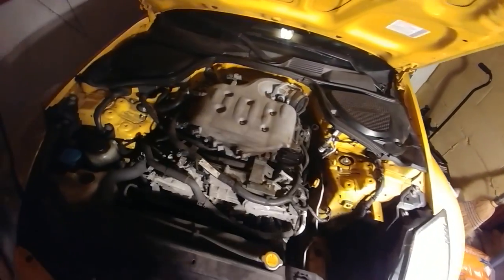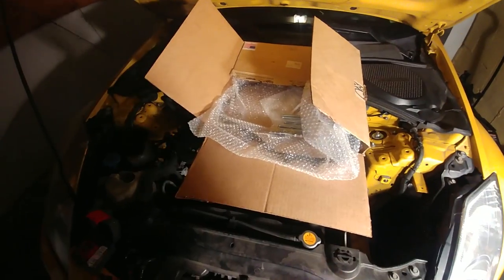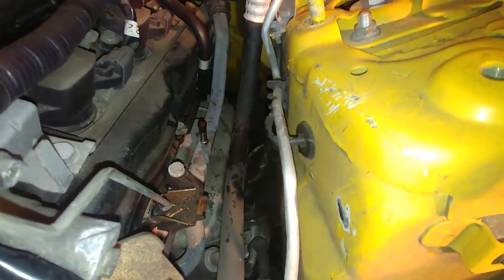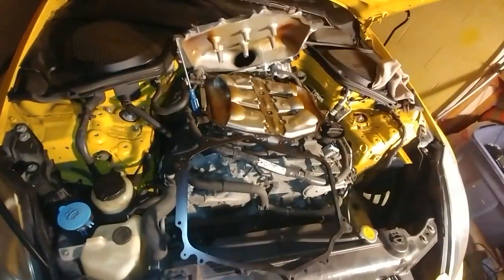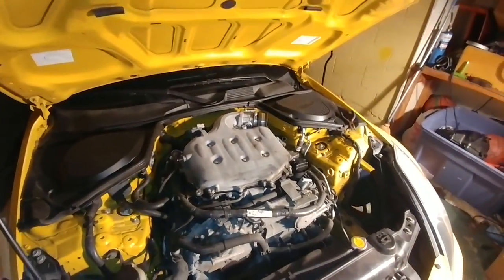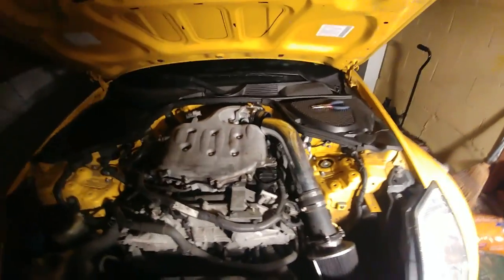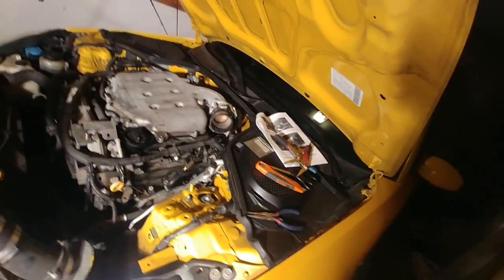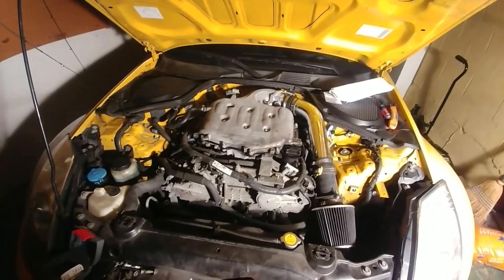Finally Adding Some POWER (Plenum Spacer Install)